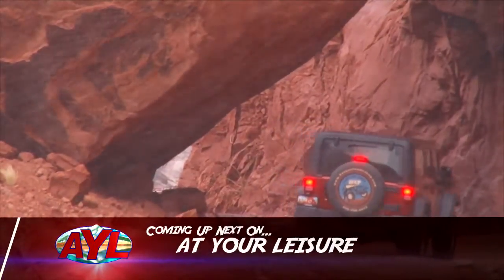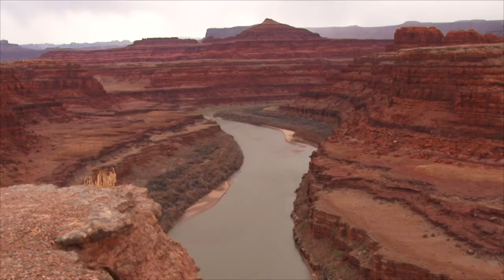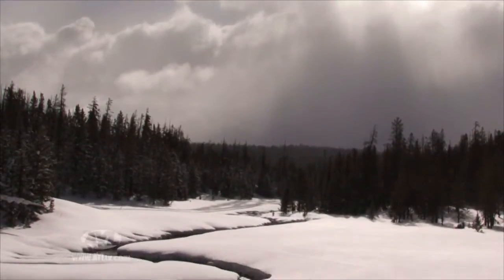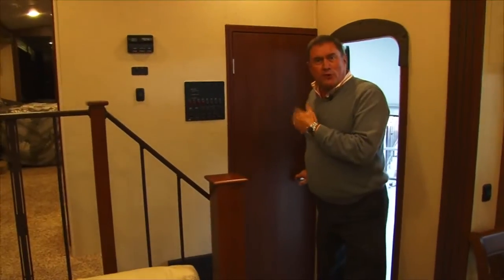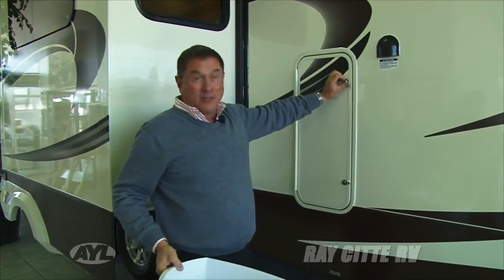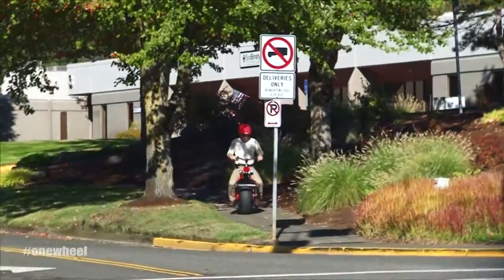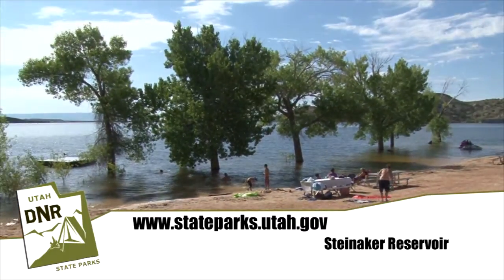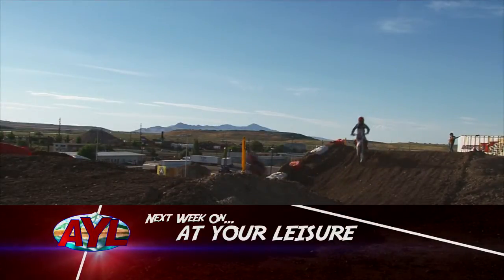Canyonlands Jeep Adventure - In Search of Winter - Alpha Gold 3405 RK Review - Motorized Unicycle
This week on AYL we hitting the trails of Moab Utah, enjoying the winter wonderland of Wyoming, reviewing the Alpha Gold 3405 RK 5th wheel, and learning about the inventor of a motorized unicycle.

1:00 - Darren and Jill hit the trails with their family that takes them to blue skies to flurries and back again. They join Canyonlands Jeep Adventures and explore the Moab Utah area.

4:13 - Steven is in search of Winter. He heads to Dubois Wyoming and finds enough snow to participate in any winter sport your heart desires.

10:53 - Chad reviews the new Alpha Gold 3405 RK 5th wheel. This is as good as it gets to living outside of your house. We show you all the great features of this enormous RV.

19:48 - Terry tells the story of an inventor that started Ryno Motors. He created a motorized unicycle that could change the look of personal transportation.

25:47 - At Your Leisure is your source for all the cool things to do in the great outdoors. In this week's travel planner Darren and Jill cover this weeks sticker winner and our latest Give-A-Way.

27:19 Take a sneak peek at next weeks show.

2469 E. 7000 S. Suite 110
Salt Lake City, Utah 84121